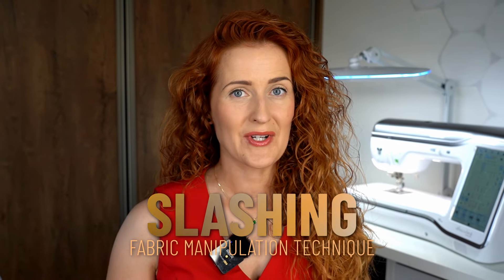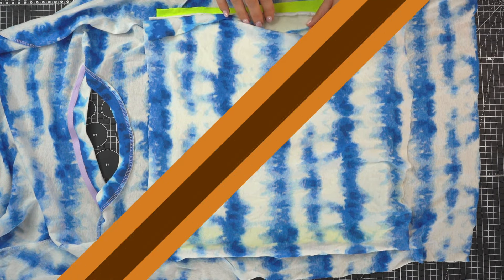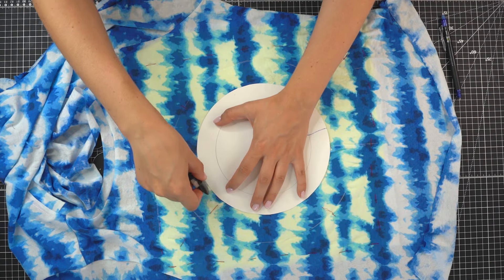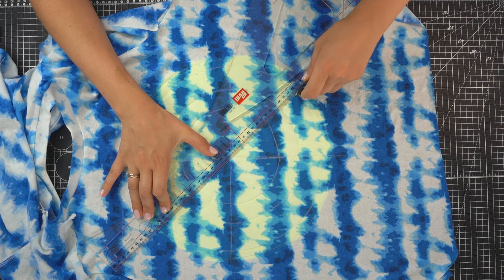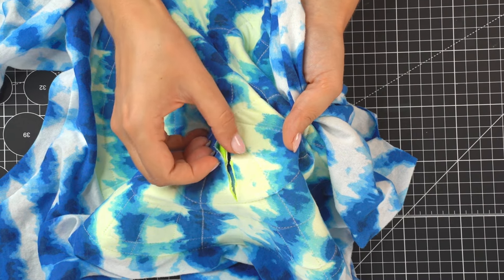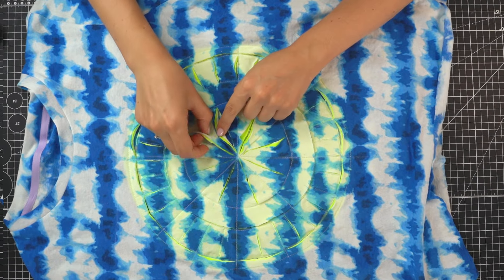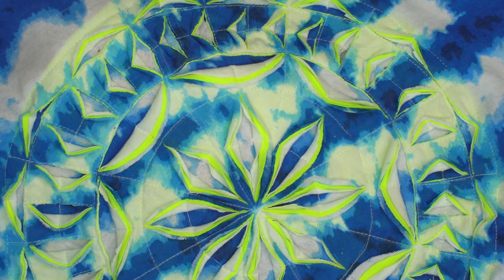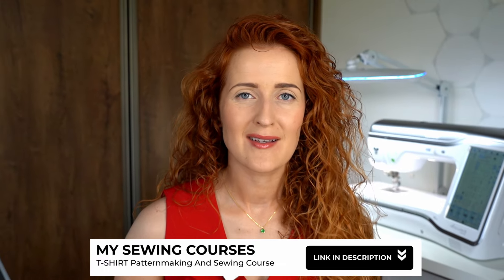How To Sew Slashing Technique (Fabric Manipulation Tutorial)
Slashing is one of the most visually stunning sewing techniques I've ever worked with. So easy and simple to create, yet breathtakingly gorgeous - you'll fall in love with this fabric manipulation technique! In this tutorial, I show how to sew tie-dye effect on T-shirt, using your sewing machine and slashing technique. Let's start sewing!

Items used in tutorial:
Embroidery scissors

Sewing desk lamp

Jersey sewing machine needles